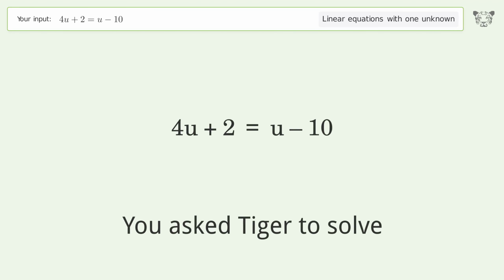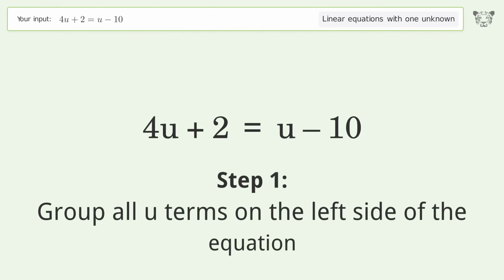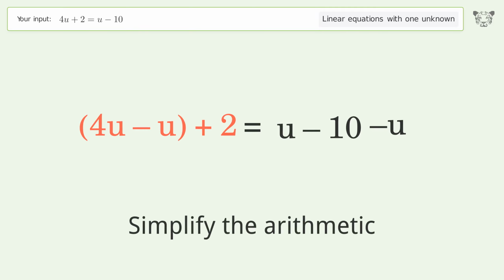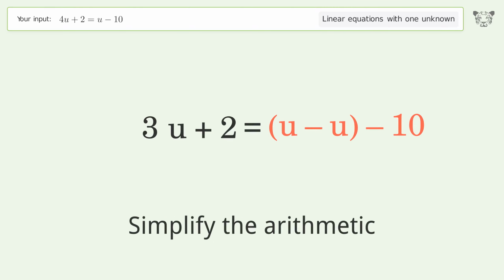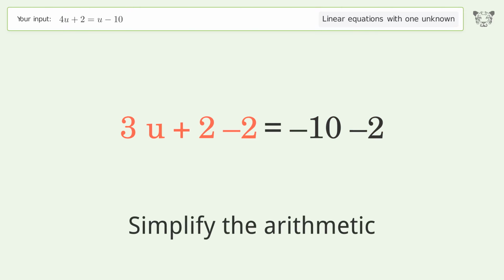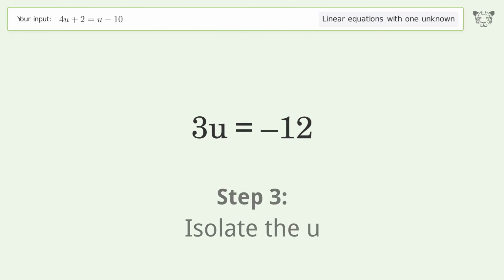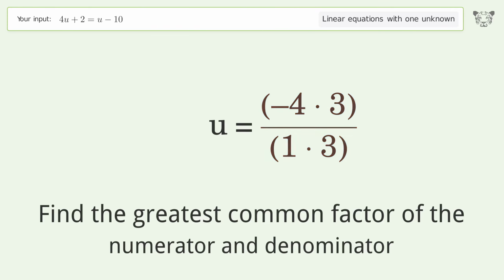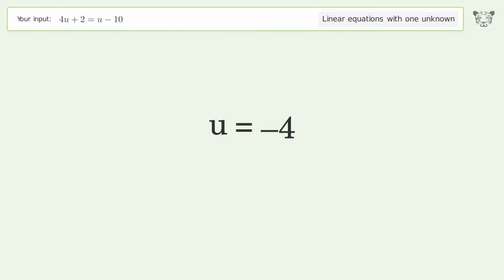Solve 4u+2=u-10: Linear Equation Video Solution | Tiger Algebra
Struggling with 4u+2=u-10? Watch our step-by-step video on Tiger Algebra to master this linear equation effortlessly. Also check out for more tips and tricks for dealing with linear equations with one unknown